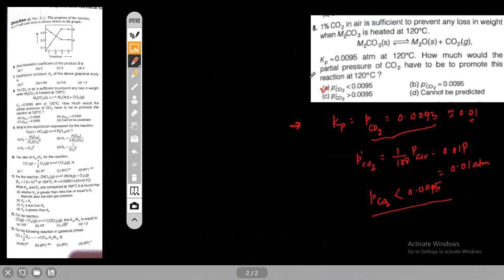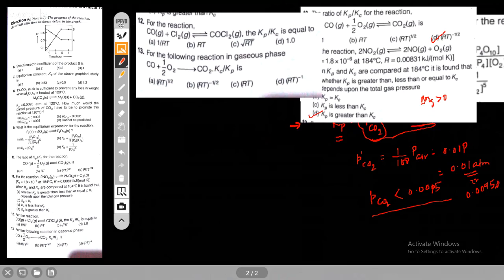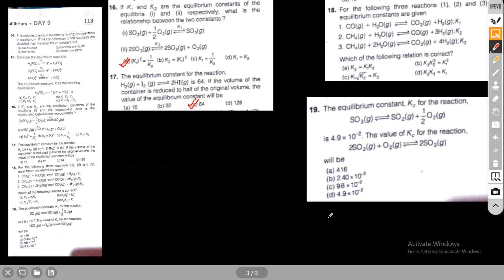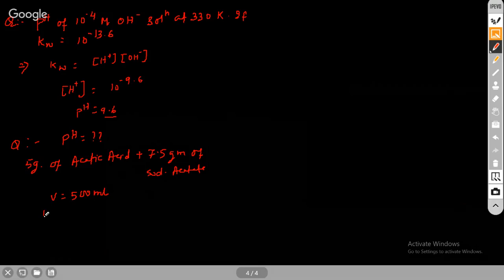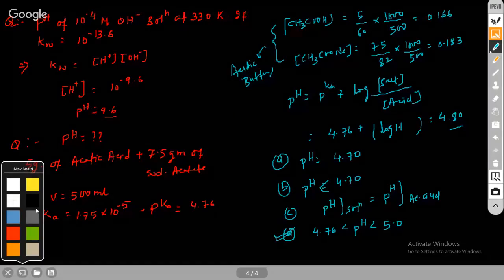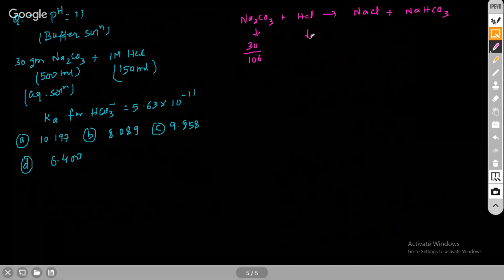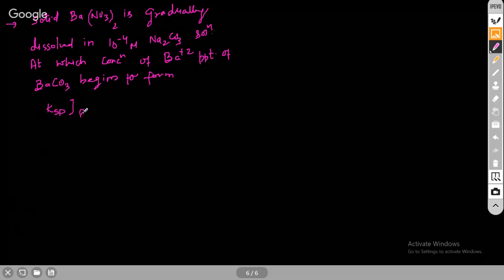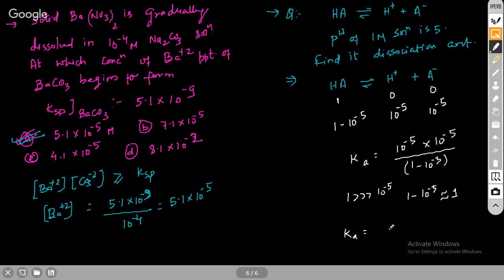Problem solving session